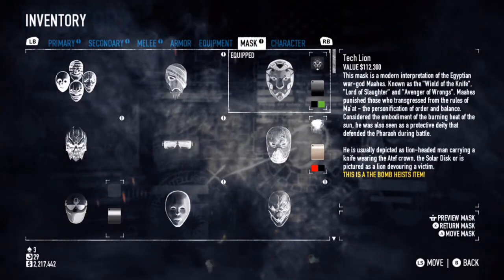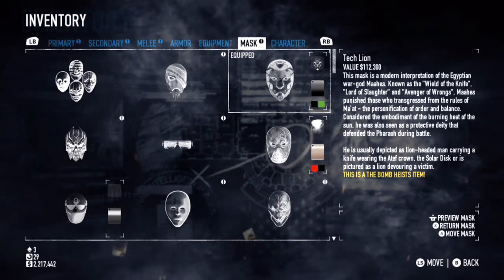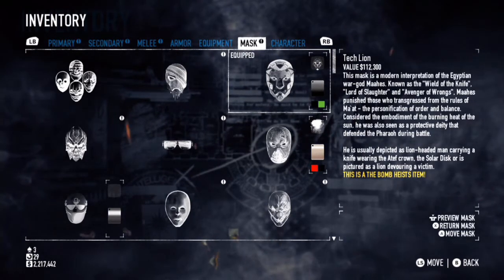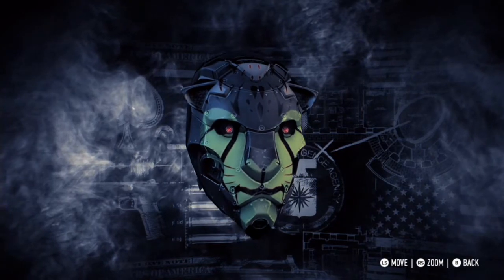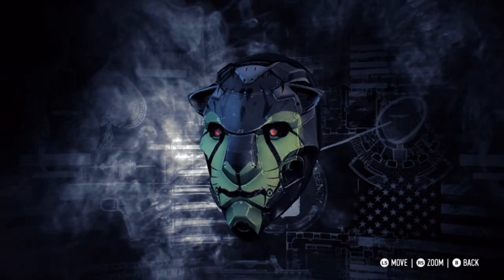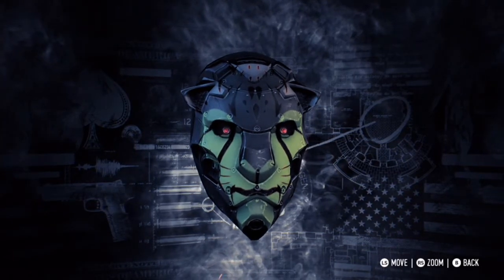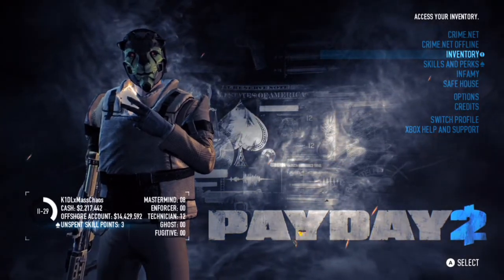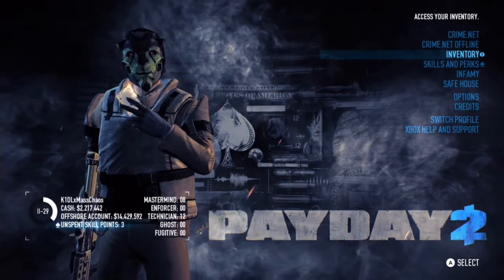Payday 2: Your Mask MY Money - Stealth Lion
Payday 2: Your Mask  MY Money - Stealth Lion hey guys in this series I do your mask that you want me to do but to get started here is my fav mask I hope you enjoy if you do plz leave a like thank you

YouTube channel is devoted to providing reviews of Video Games, Gameplay reviews, Videogame walkthroughs, and Gameplay Commentaries and provides consistent commentary to do so. Since these are reviews, and walkthroughs with my

YouTube channel is devoted to providing reviews of Video Games, Gameplay reviews, Videogame walkthroughs, and Gameplay Commentaries and provides consistent commentary to do so.